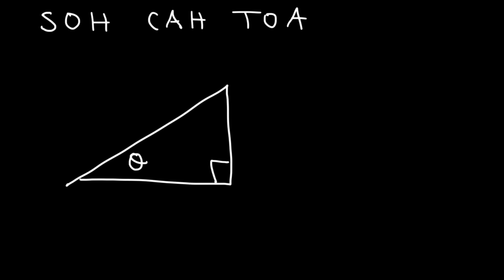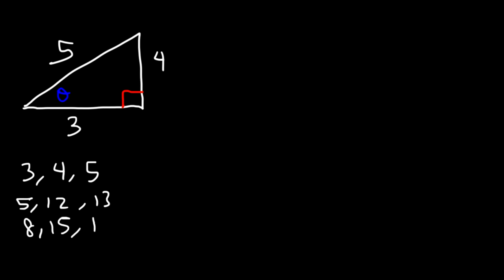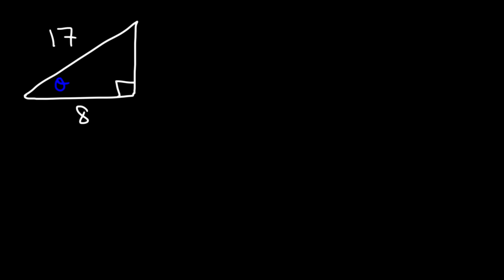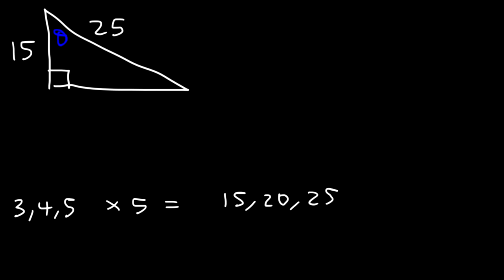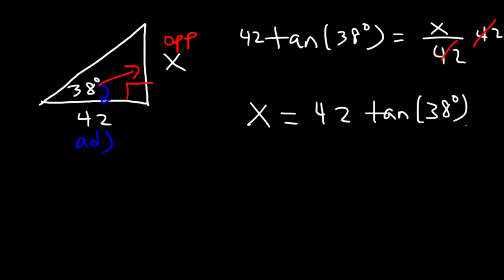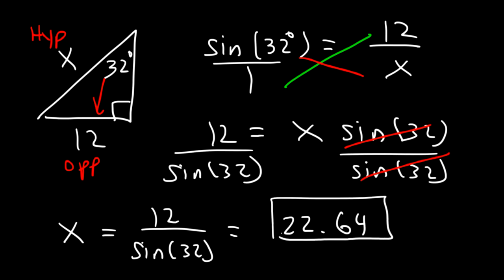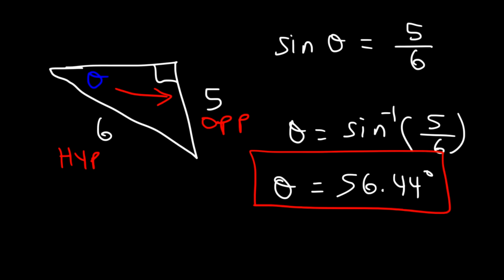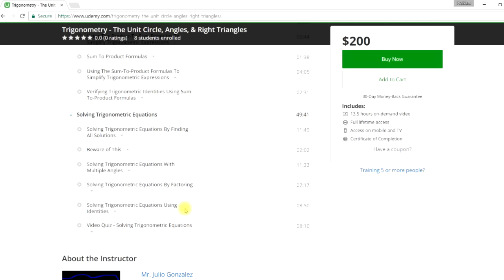Trigonometry For Beginners!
This math video tutorial provides a basic introduction into trigonometry.  It covers trigonometric ratios such as sine, cosine, and tangent.  It explains how to evaluate it using right triangle trigonometry and SOHCAHTOA.  In addition, it explains how to solve the missing sides of triangles and how to find the missing angles using inverse trig functions.  This video contains useful trigonometry lessons for beginners.  it contains plenty of examples and practice problems.